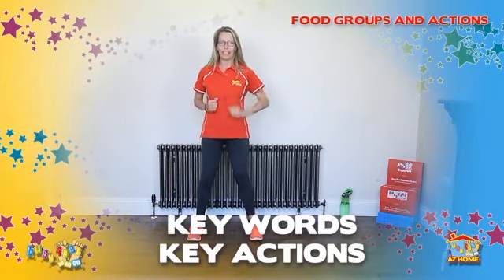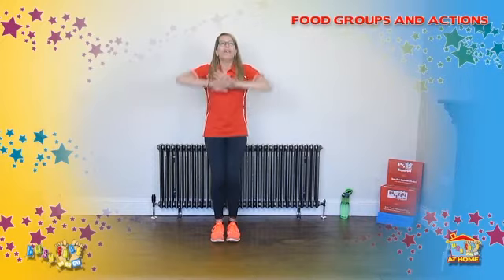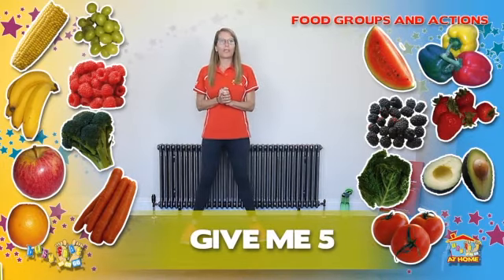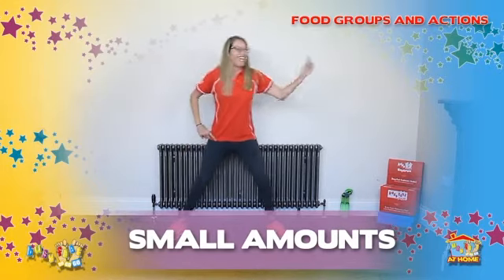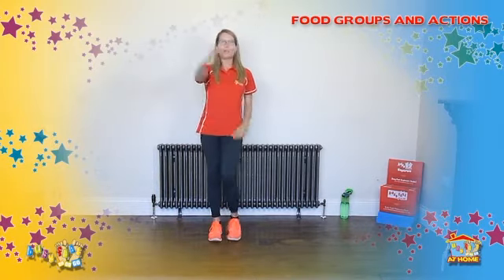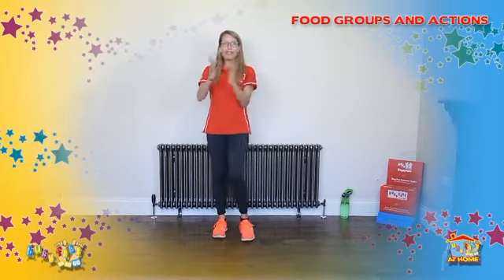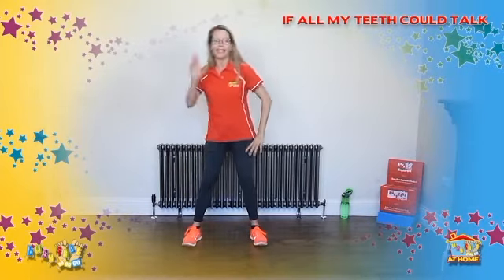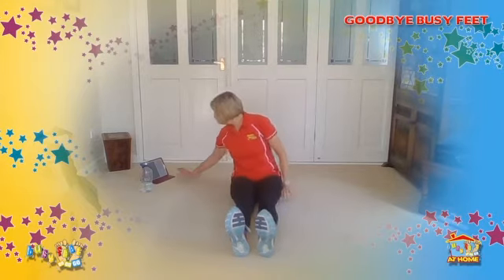Session 25 Help KIDS learn and HAVE FUN through ACTIVE SONGS about HEALTHY EATING - Sugar & Calcium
Join us on the first of our HEALTHY EATING topics, this first week is HEALTHY EATING - SUGARS & CALCIUM.
Designed to build up children's knowledge and understanding of HEALTHY EATING and making good food choices, follow the action songs and movement and have FUN with your little ones whilst LEARNING about CALCIUM from DAIRY foods, and SUGAR.

Fun and engaging ways to keep the little ones ACTIVE, busy and energised during LOCKDOWN.

Our videos can be re-visited at ANYTIME and are FREE!